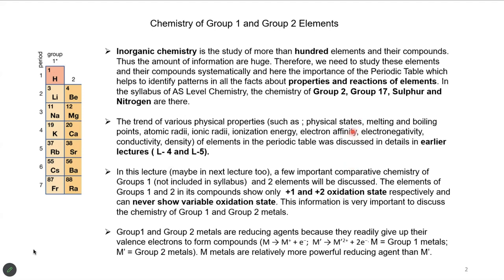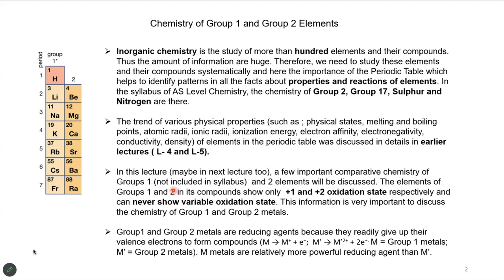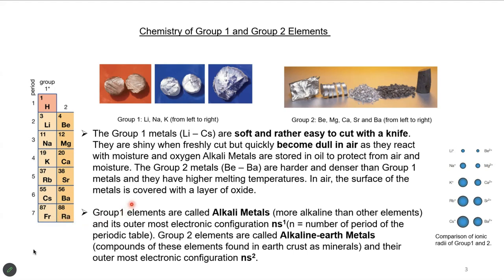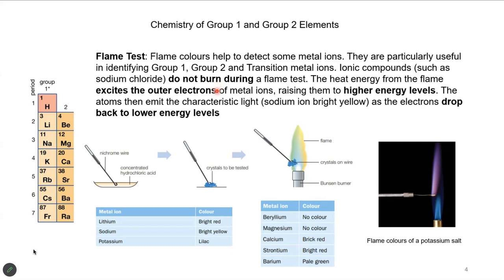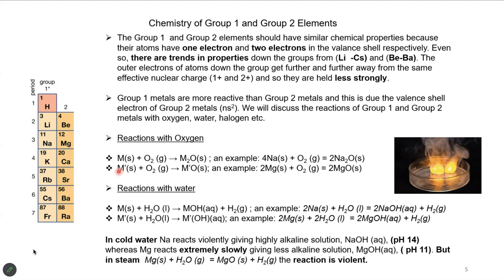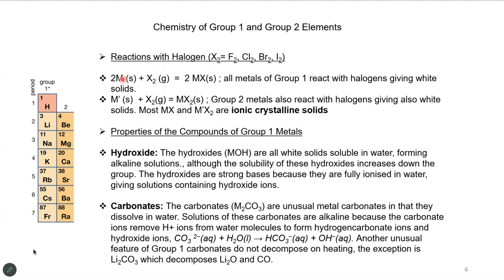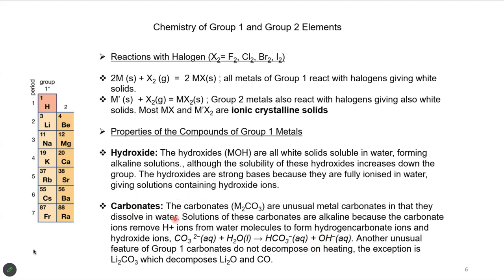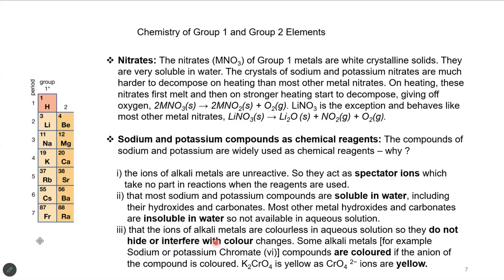Lecture 17 | AS / A - Level Chemistry | Chemistry of Group 1 and 2